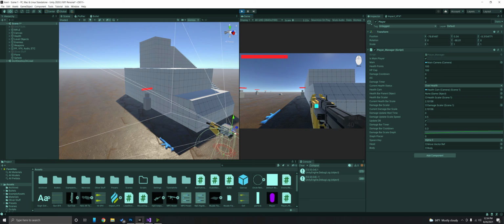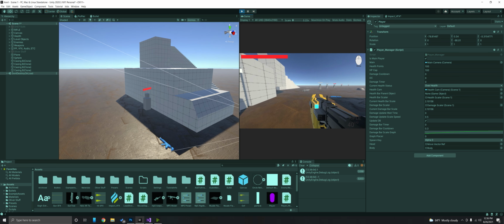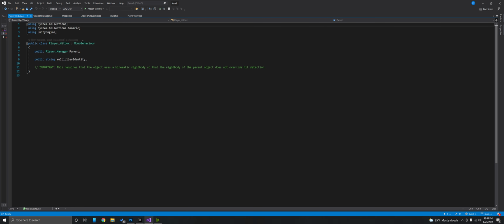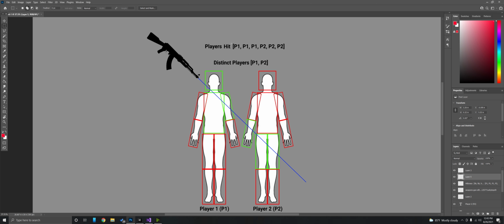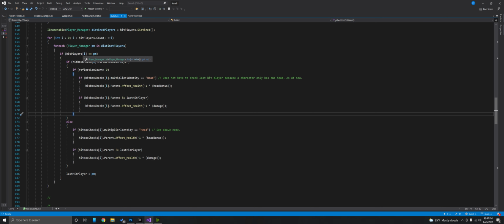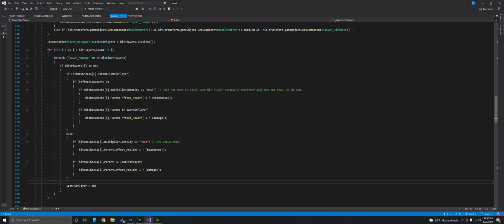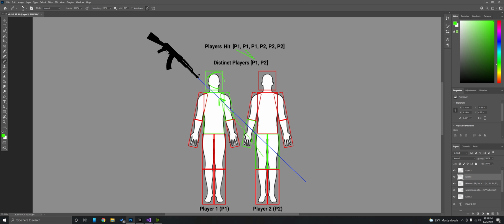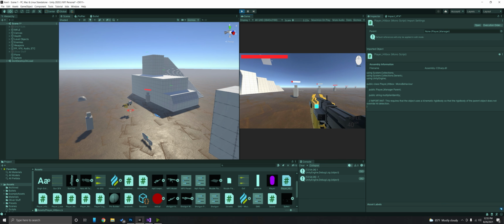FPS Project DevLog 005: Distinct Player Hitbox Detection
In this video I go over my method for avoiding redundant infliction of damage on a player character with multiple hitboxes. This in conjunction with headshot/weakspot detection and collateral (hitting multiple players with a single shot) handling.